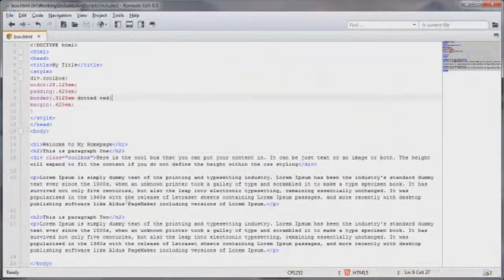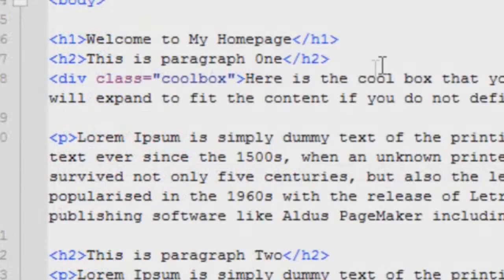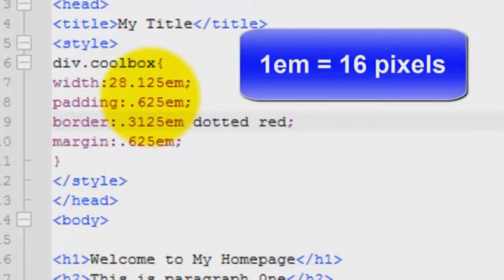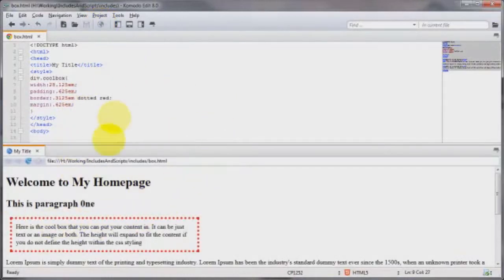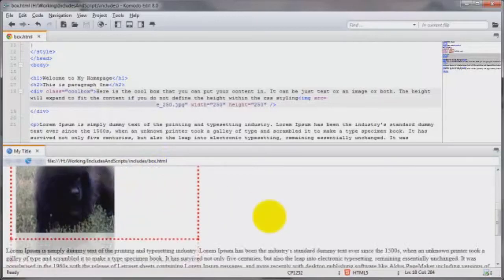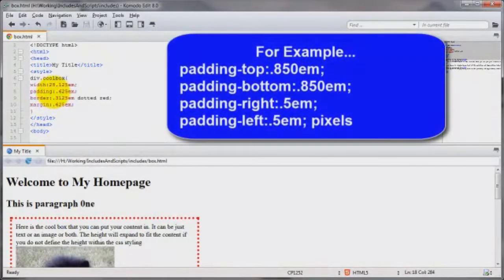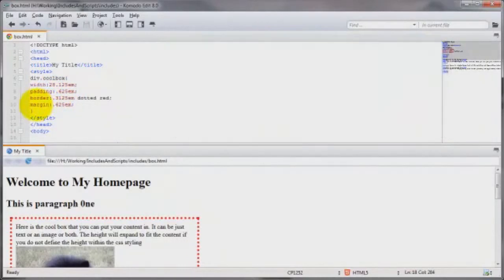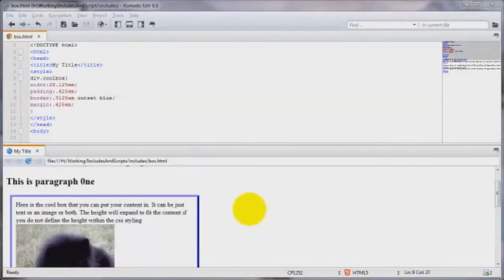Mastering CSS 3 Web Development (Video 16 of 19): CSS Content Box